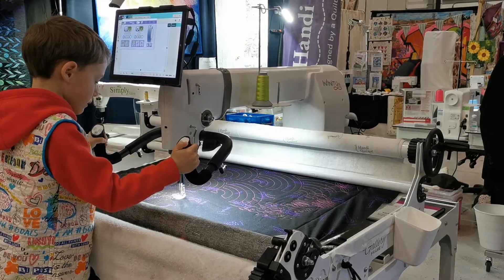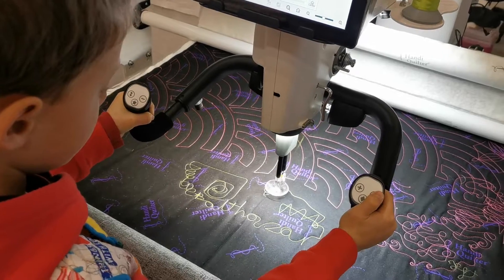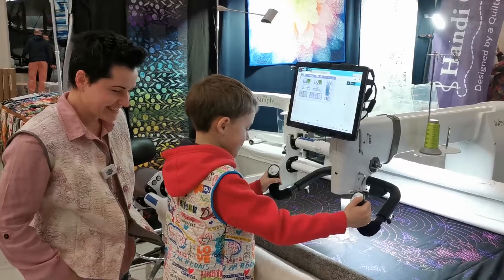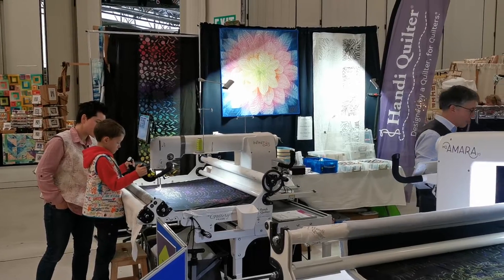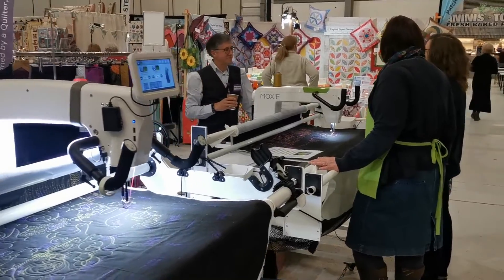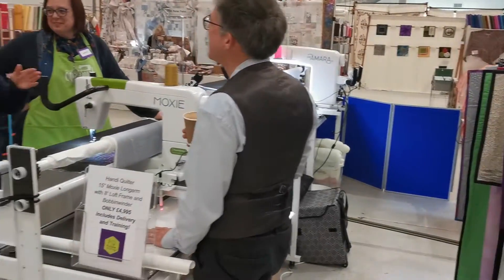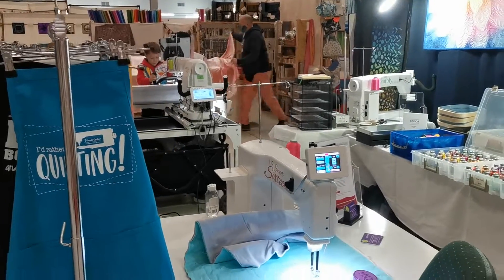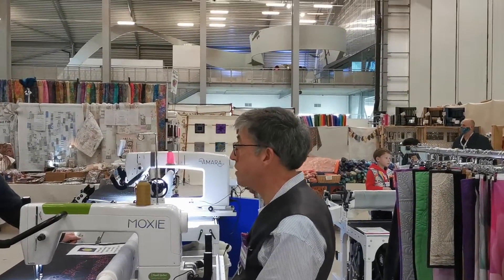Live from Duxford Quilt Show Saturday 5th March 2022 Test Drive a Longarm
Visit our Pinhole Quilting stand at the Duxford Quilt Show to test drive a longarm. Visit Oliven Patchwork and Quilting and see Vendulka and Olivier Battais - this is their son Balthazar Quilting on our Infinity 26" longarm. They won Best in Show at Festival of Quilts 2021 and have a 20" Amara which is available to rent at Oliven in Suffolk.